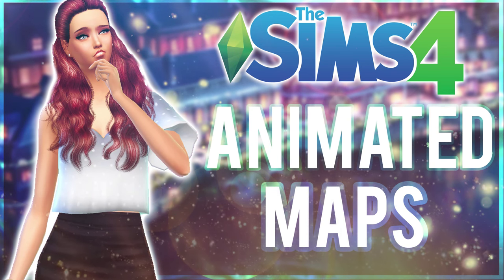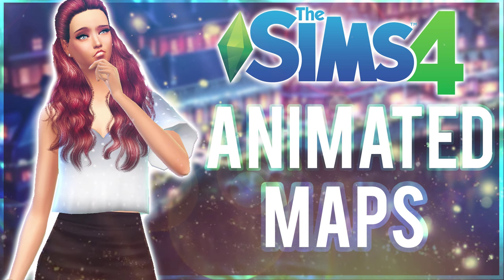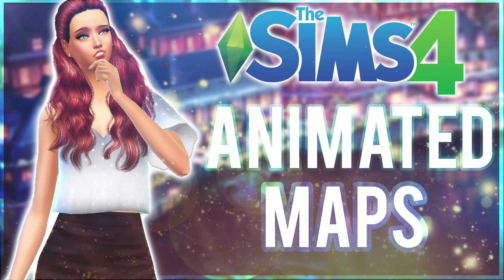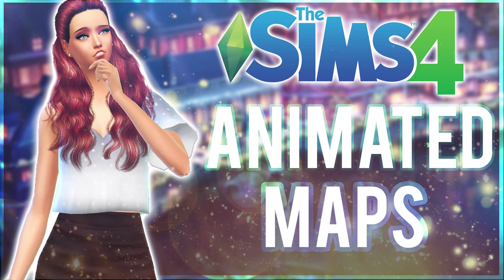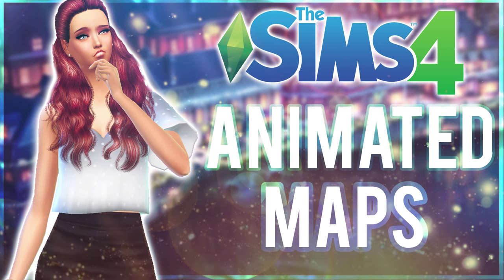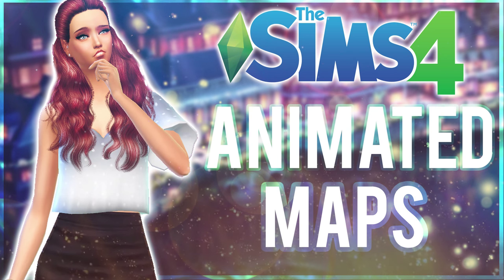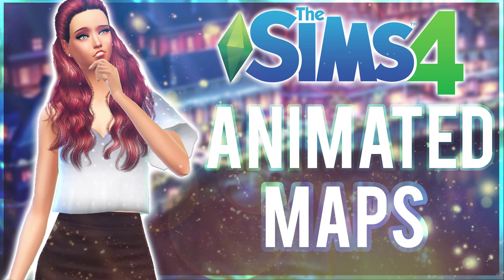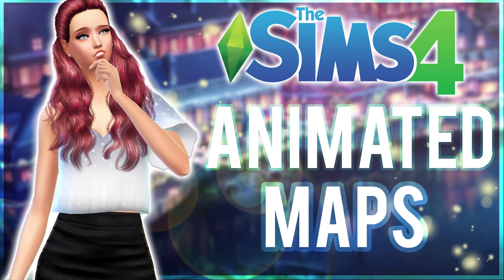The Sims 4 | Animated Maps/World?